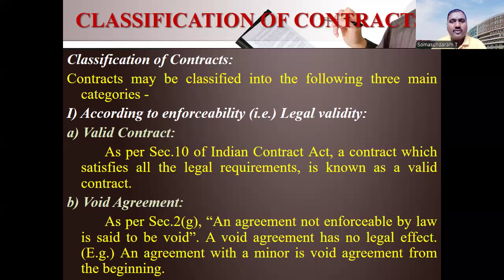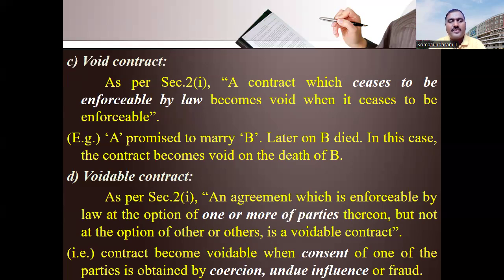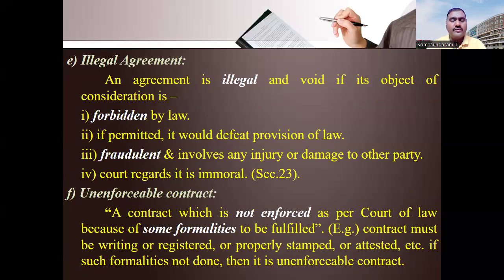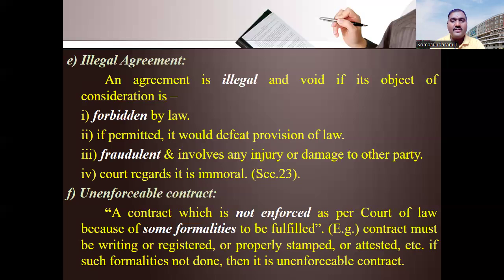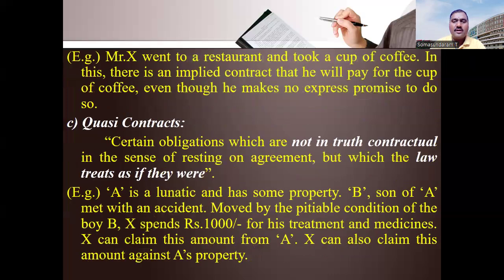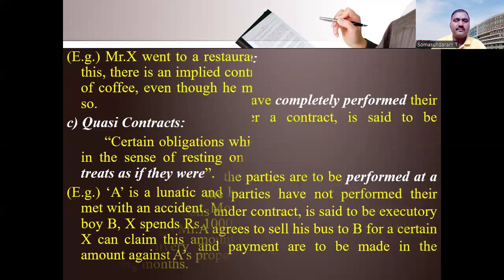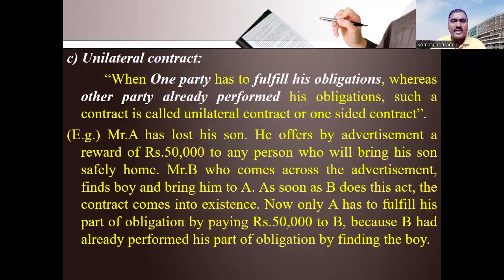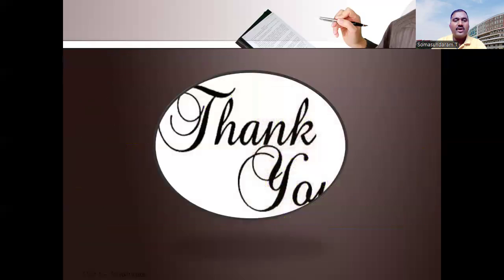Classification of Contract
Classification of Contract by Mr. Somasundaram T Kristu Jayanti College, Bengaluru